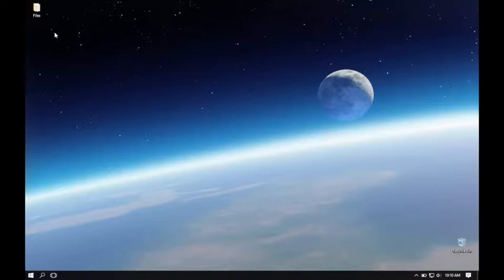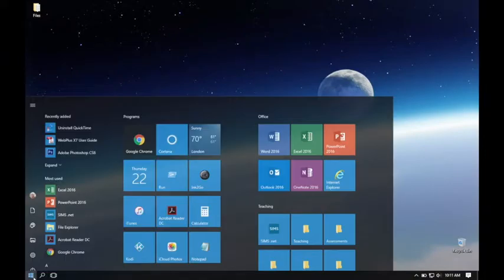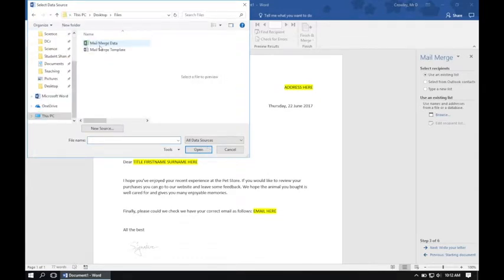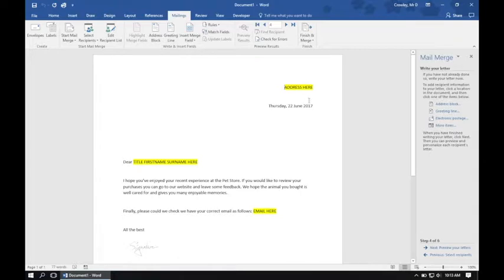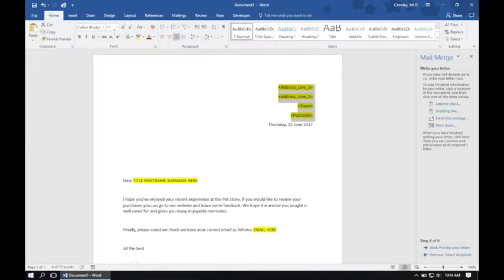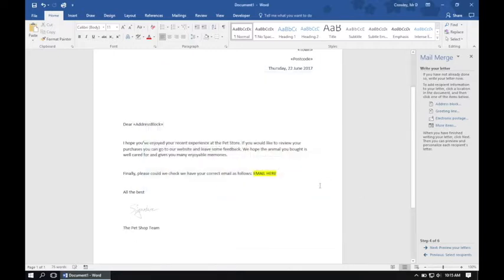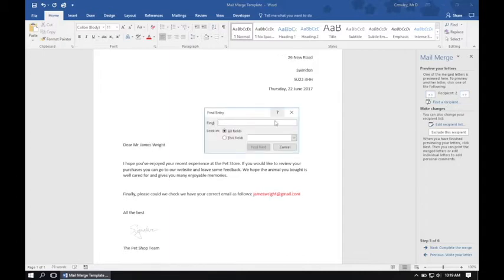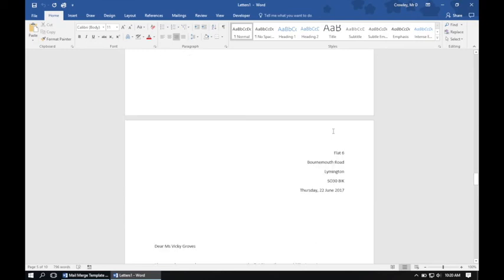Mail Merge (Word) Guide